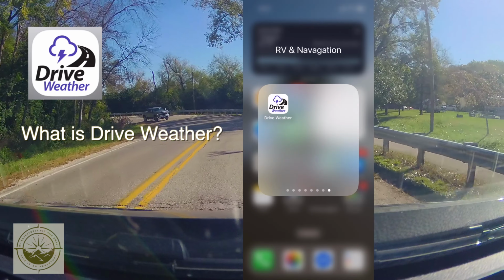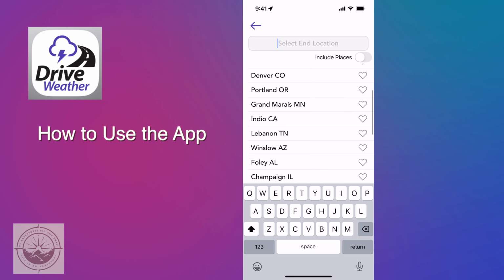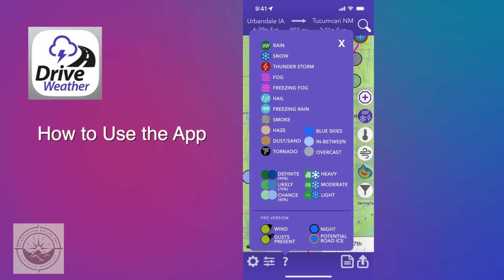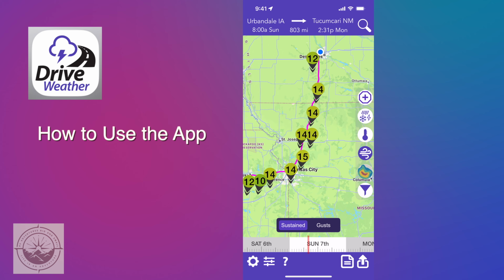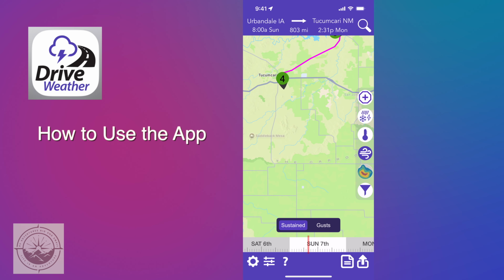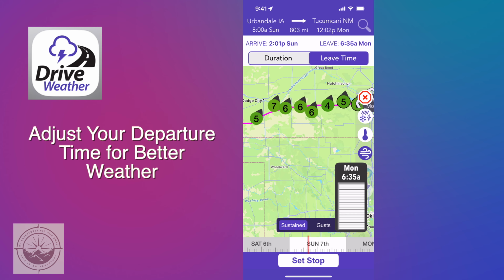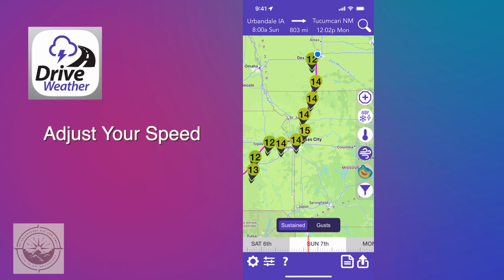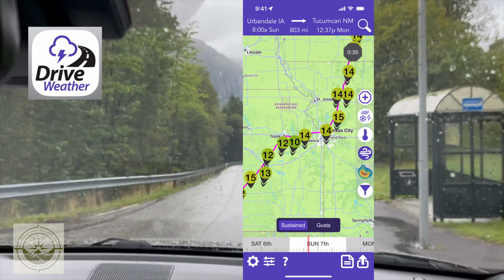Can This App Save You From Windy RV Road Trips?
Planning a trip? Get ready for your next road trip with the Drive Weather app! This video offers essential travel tips on how to use the app to check the weather along your driving route, helping you adjust departure times for a smoother journey. Stay informed about the weather and travel safely!

👉 Stuff we use that we're happy with:
Espresso Pods: Nesspresso Capsules

📍Gadgets:

LED Cordless Table Lamps
Starlink Mini Waterproof Case

📍Cat Things:
Dr. Elsey's Ultra Unscented Clumping Clay Cat Litter - Low Tracking

Camping Journal & RV Log Book

This commission comes at no additional cost to you, but helps us keep providing the content we love to share. We recommend and use these products because we have found them to be helpful.